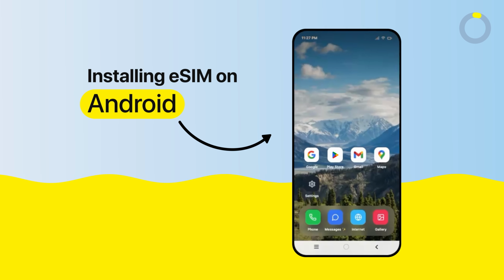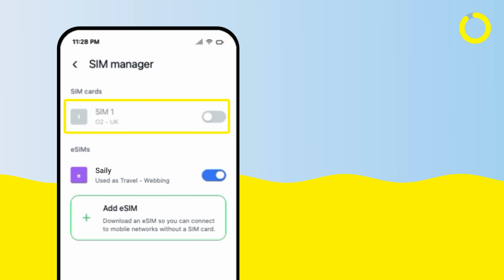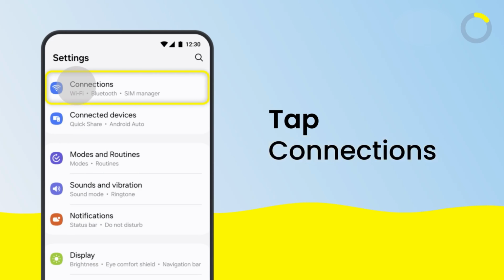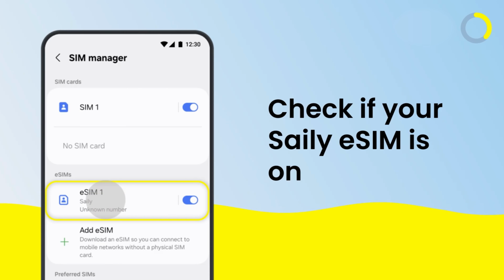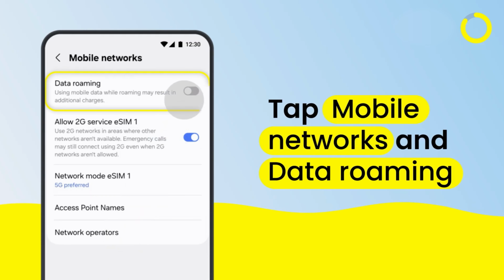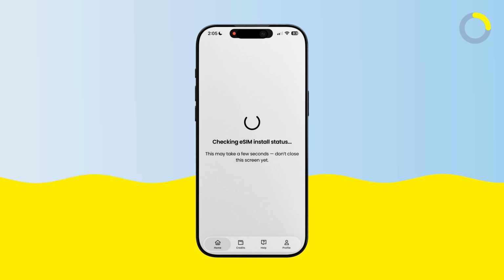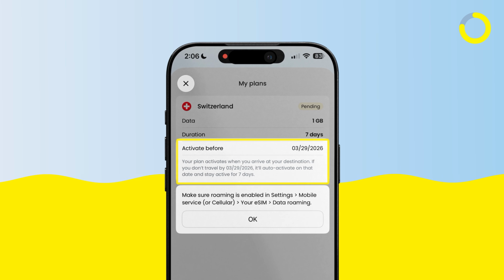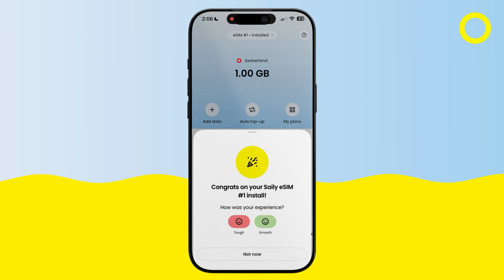How to Set Up Saily eSIM on Android (Step by Step)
How to set up an eSIM on your Android phone — install it in the SIM manager and activate it when you land.